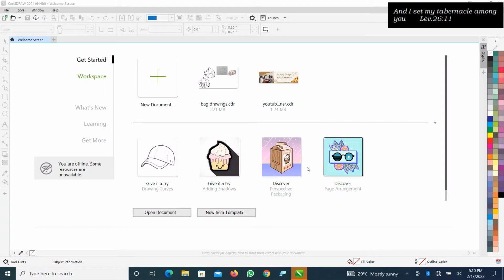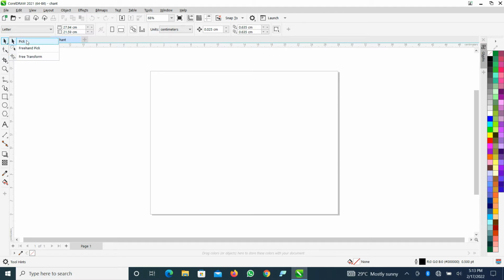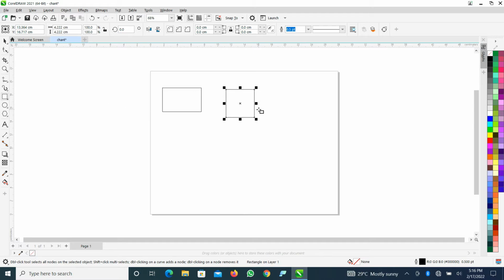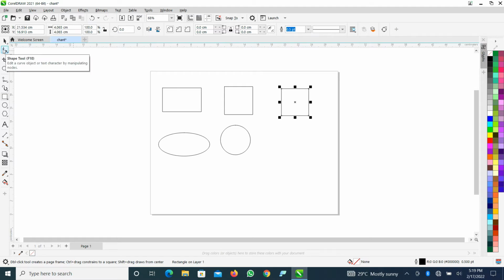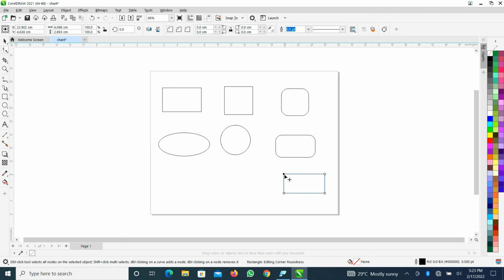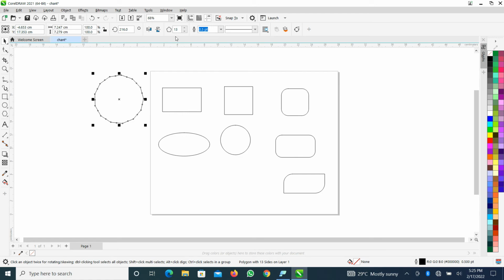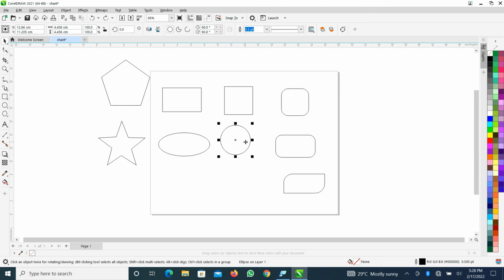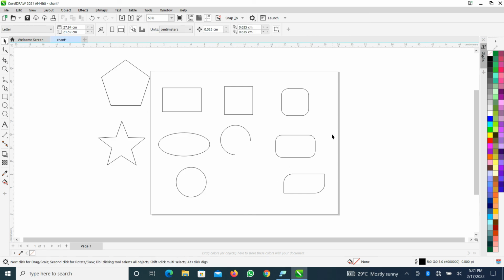How to draw simple shapes in CorelDraw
This is to introduce Corel lovers to drawing which will aid you design in any field that drawing is needed. it is an introductory stage.